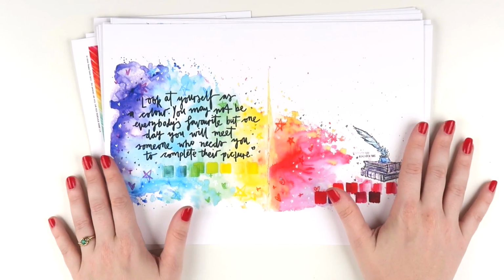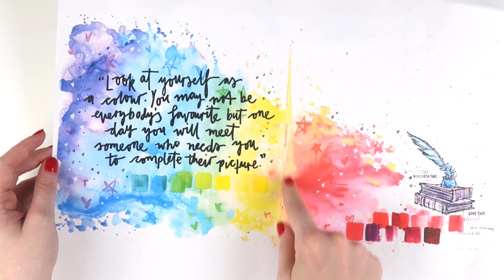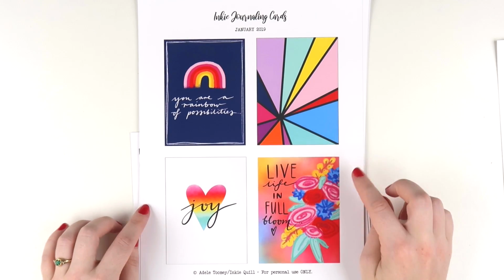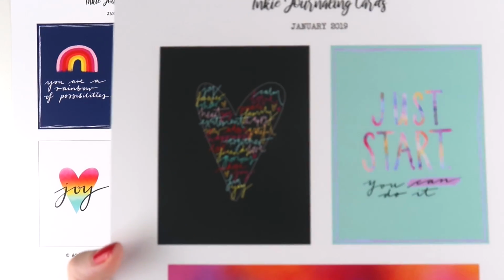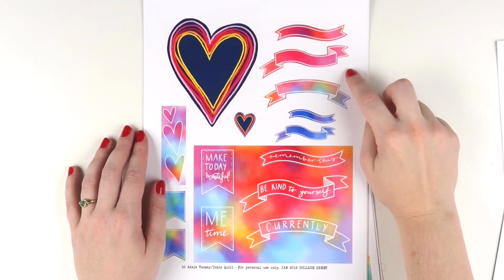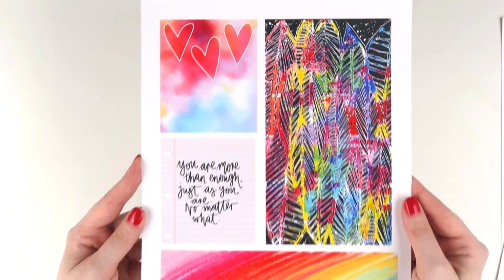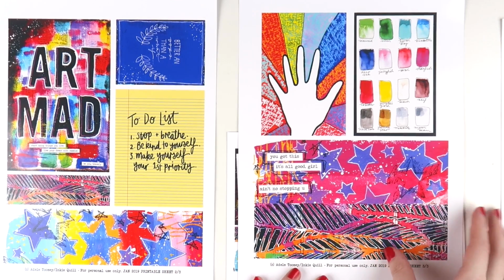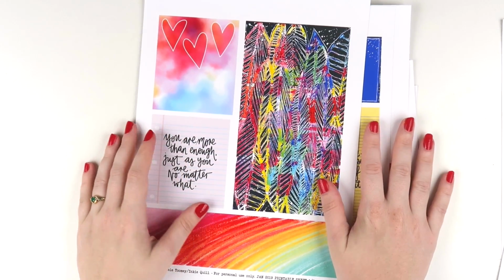Inkie Patreon Printables Reveal! *JAN 2019*